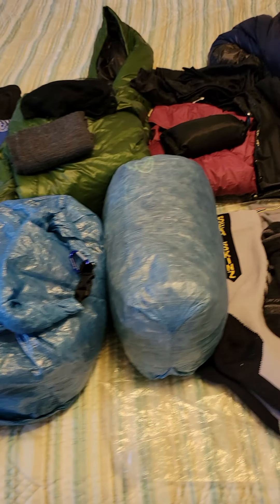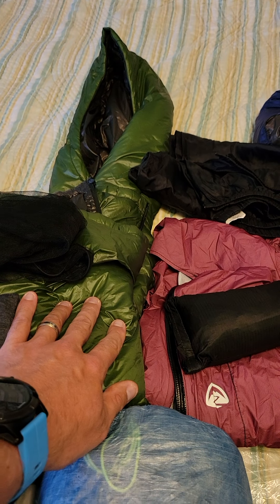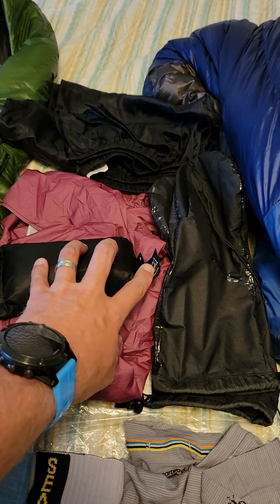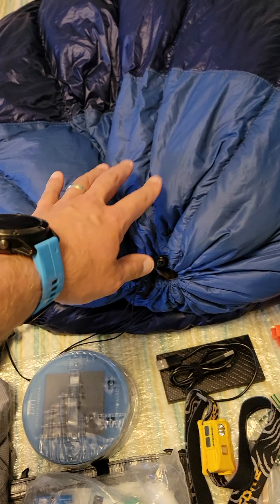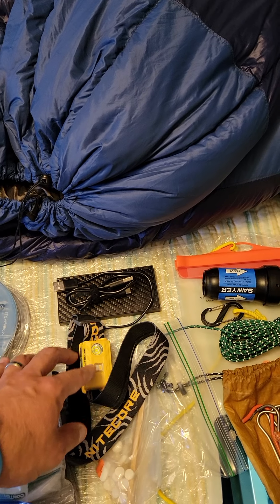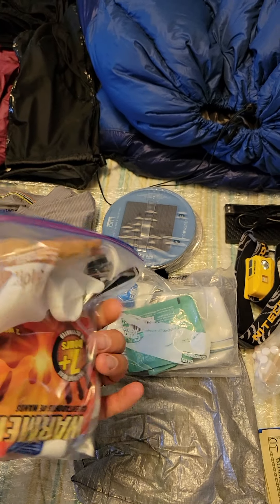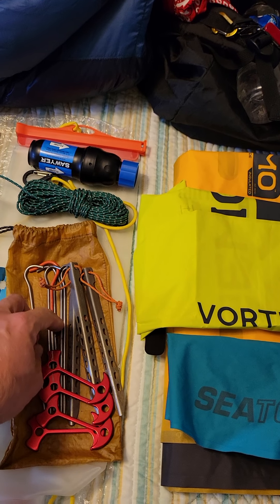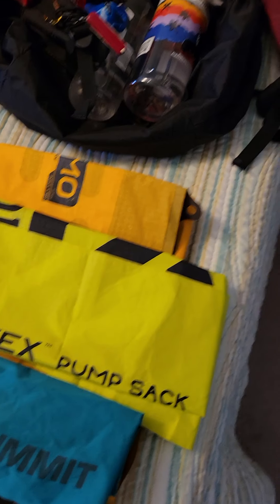Vermont Long Trail September 2021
A gear list for Stratton pond Bromley area of the VT Long Trail. We left on 9/9/21 and returned on 9/12/21. One day we expected a small amount of rain. We had a resupply spot we left food and dry clothes to change into about half way. Many thanks to my friend Lee for planning this trip.